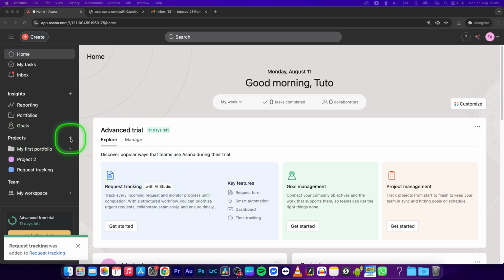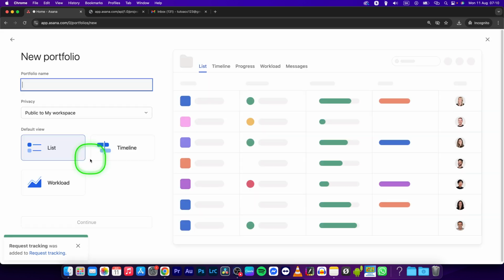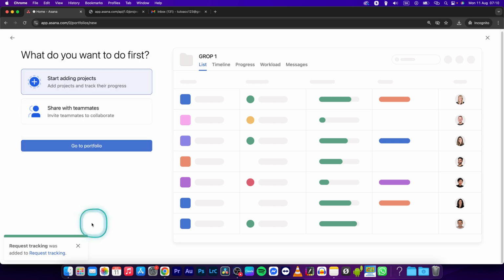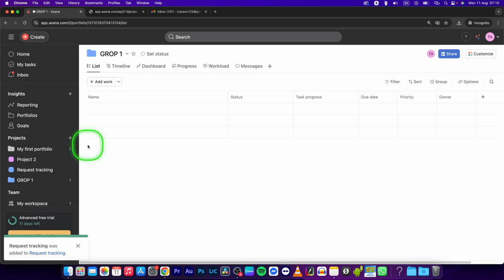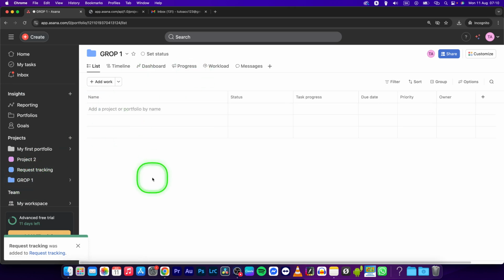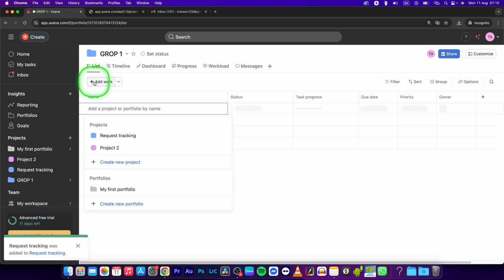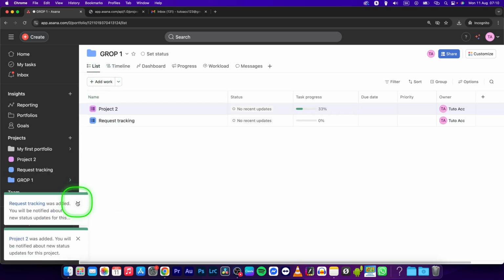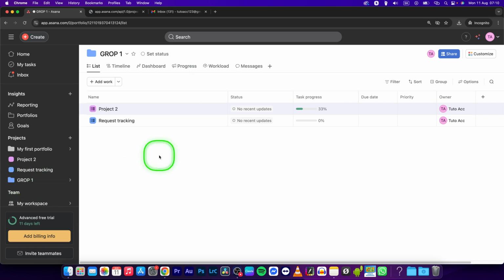How To Group Projects in Asana | Use Groups for Project Organization | Asana Tutorial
In this video, we’ll show you how to group projects in Asana to organize them better. Grouping helps you manage multiple projects more effectively.

How To Group Projects in Asana
How to Organize Projects by Group in Asana
How to Cluster Projects Together in Asana
How to Create Project Groups in Asana
How to Manage Multiple Projects by Grouping in Asana
How to Group and Categorize Projects in Asana
How to Use Groups for Project Organization in Asana
How to Organize Projects into Custom Groups in Asana
How to Simplify Project Management with Grouping in Asana
How to Use Grouped Projects for Better Workflow in Asana